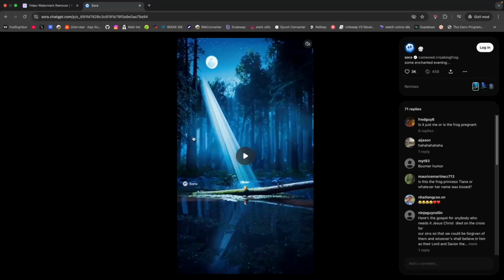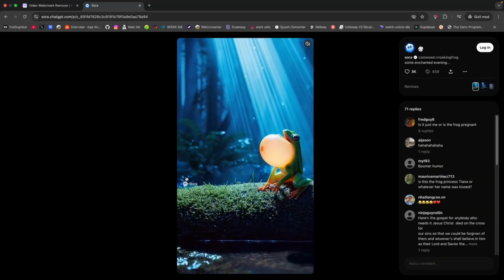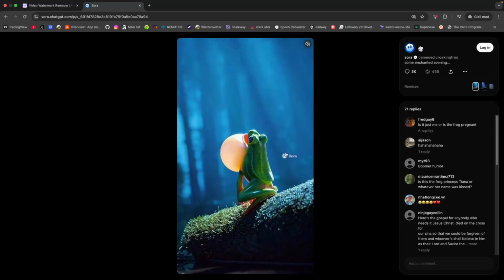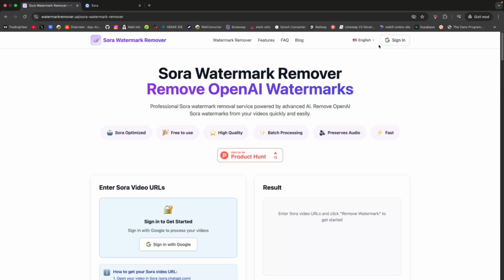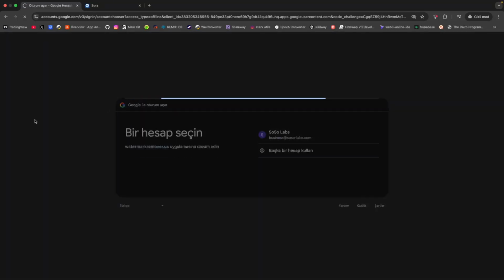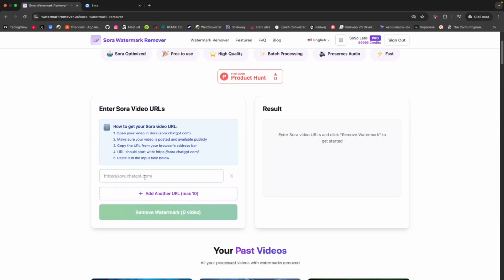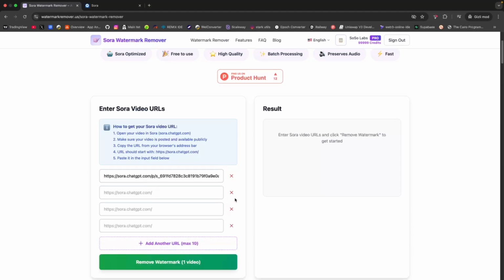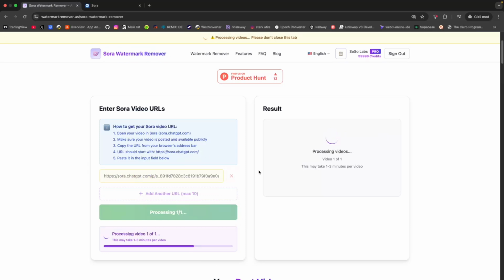How to Remove Sora Watermark from Video - 2026 Tutorial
Need to remove the Sora watermark from your AI-generated videos? I found a free tool that lets you remove text, logos, and watermarks instantly without creating an account.

In this video, I show you a free AI video watermark remover that cleans up your footage in seconds. Unlike other tools that just blur the screen, this uses AI to replace the background, making it perfect for removing subtitles, date stamps, or the Sora logo from your clips.